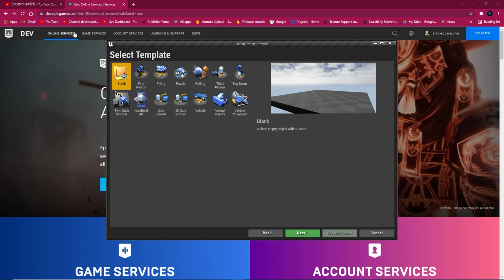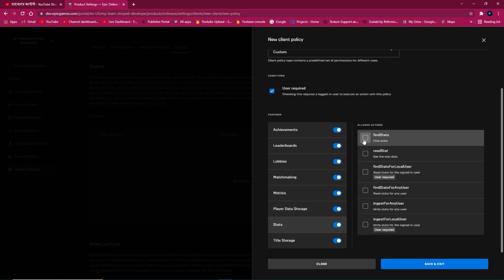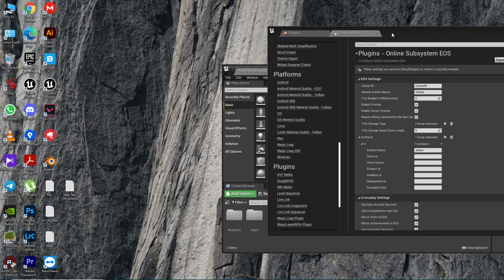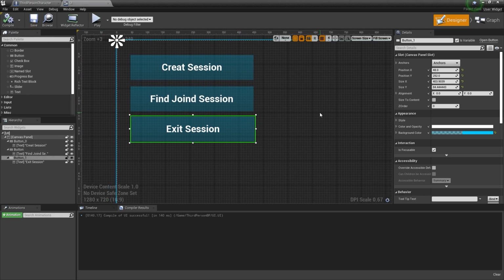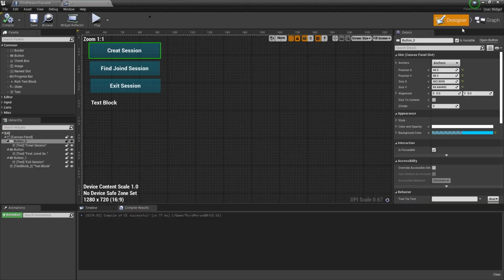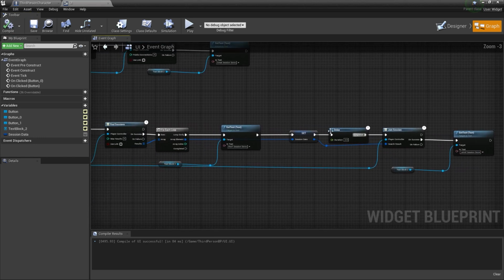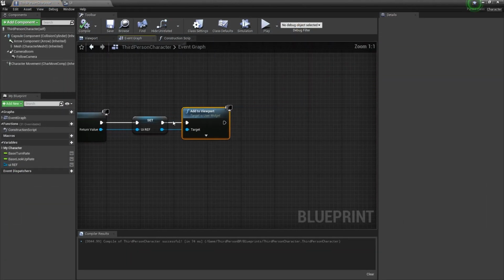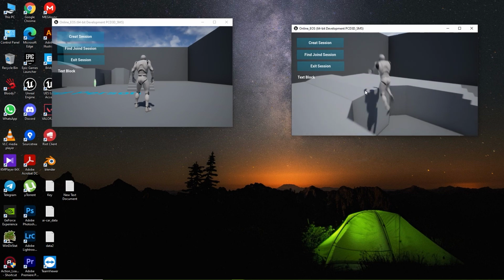UE4 With EOS Free Multiplayer Game Making in Unreal Engine 4 With EOS Blueprint Code Free Multiplaye